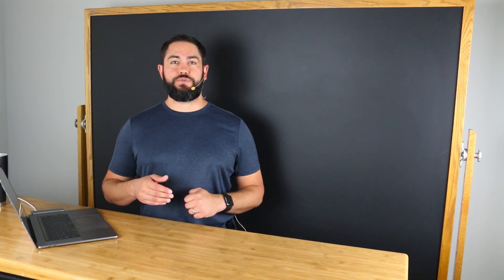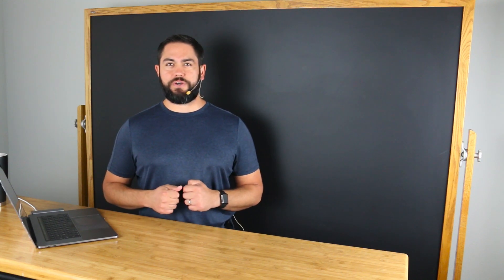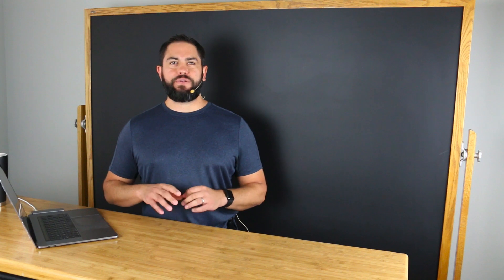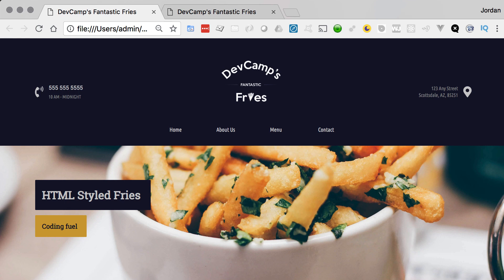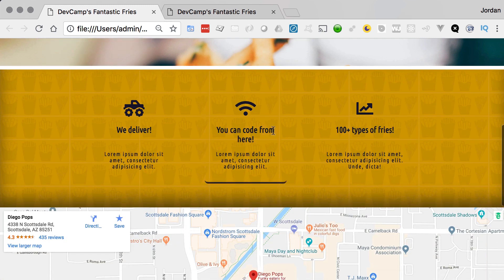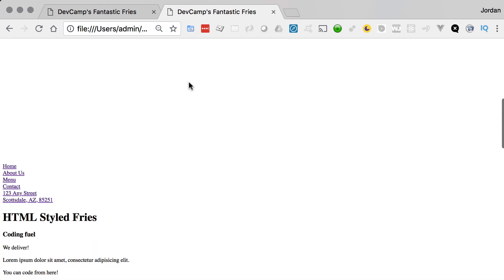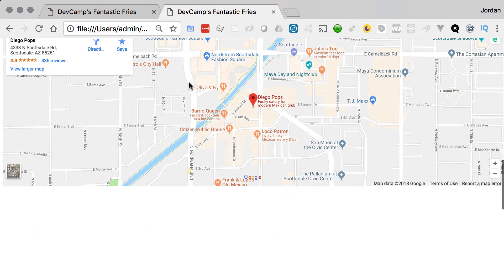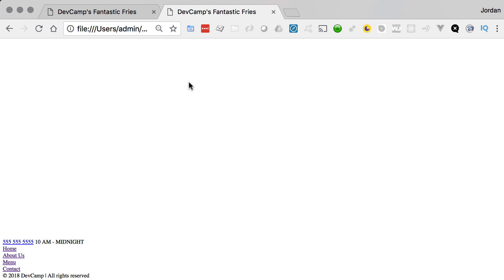HTML5 Tutorial: Easy Way to Understand HTML and CSS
In this HTML5 tutorial we're going to answer the question of what are HTML and the CSS. I'm going to give you a very high level view of them first, and then we're going to talk about each on independently and how they work together, including a small demo at the end so that you can see how vital both of them are.

What are HTML and CSS? Well, technically they're just tools that you can use, and they're syntaxes you can use that allow you to write code that can be interpreted by browsers. By default, a browser can only interpret and then render on the screen so many different types of code. For example, if you were to take an Excel spreadsheet or a Word doc and you try to open it up in Google Chrome or in Firefox, it is not going to work. That's because the browser is not capable of taking a file like that and interpreting it into something that it can show on the screen. HTML and CSS are capable of that. That is their goal is they provide a syntax so that when the browser see it, when it sees a document that has HTML and CSS code in it, it can interpret it and then it can show exactly what you're wanting on the screen. Literally every web page in the entire world has HTML, and pretty much all of them also have CSS. We're going to talk about the different types of roles that each one of them support in this web development tutorial.

HTML stands for hypertext markup language. Now, when you hear the word language, you may think programming language, but that's not quite accurate because it really is just providing you a syntax for writing code so that the browser's able to read it properly. It's really more of just a markup language, whereas a programming language such as JavaScript or Java or Ruby allows you to have some extra behavior like conditionals and loops and those kinds of concepts. With HTML, you're simply writing a static page, meaning there's not really a lot of behavior in it. You need to use other languages in order to make that happen.

What HTML allows you to do is to wrap a structure around content. If you imagine having some type of blog page, HTML allows for you to designate where the content is, where the title is, where a video or an ad might be. Then you're able to then organize it and later on style it. That's where CSS comes in.

CSS stands for cascading style sheets. The style word in there may indicate it's main primary objective. What CSS is in charge of doing is giving style to websites. You're able to take all of that HTML code that you organize and you put on the page. CSS then goes in, and it adds all of the style elements. This can be anything from colors to fonts to animations. Anything that you look at on the page that has a type of style associated with it mostly likely is coming from CSS.

Let's walk through a real world analogy that will hopefully help you understand the differences and the specific roles that HTML have compared with CSS. Imagine that you're building a house. If you're building a house, the HTML is kind of like the foundation and the wood framing and the roof and the sheet rock. The CSS on the other hand is more like the paint and the carpet and any kind of design accent that isn't really associated with the structure, but it is what allows a house to look good.

Now let's take a look at a website and see what happens when you have a website that has HTML and CSS compared with a website that only has HTML. Right here you can see a fully built out website. This has everything from a navigation bar, it has a parallax feature with background images, it has animations, it has a map, and all of the different elements you'd expect in a website. This website has HTML and CSS. Now, I duplicated this website, and if you want to take a look at it, what I did is I removed the CSS. I didn't make a single change to the HTML. All I did was I removed the calls that brought in the CSS styles, and this is what you would get.

Now, if you scroll through it, it still has all the same content, and it even kept a few elements like the embedded map and some things like that. Because of the CSS's role, because CSS is in charge of adding styles, what we're left with here is just plain HTML. It has all of the same structure, but because it doesn't have the CSS, it doesn't have any kind of alignment. It doesn't have the colors. It doesn't bring in the background images, and it doesn't align the items in the proper way.